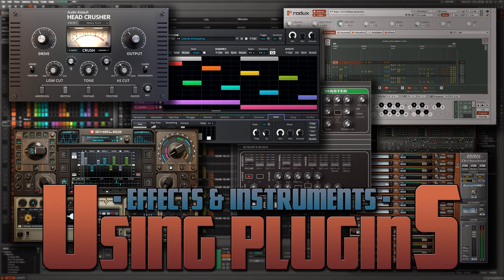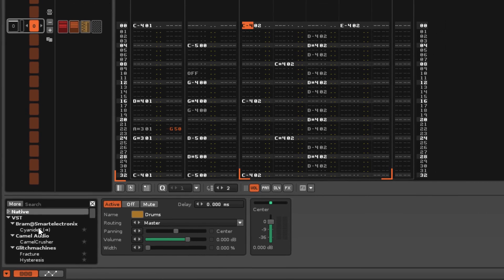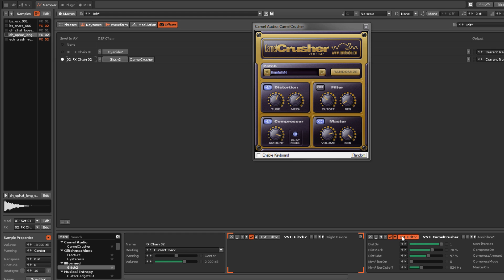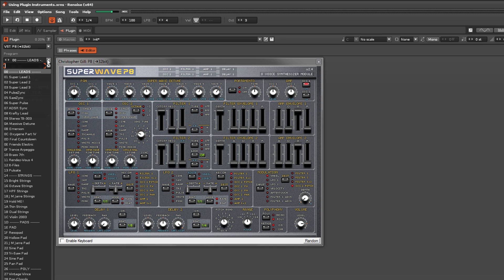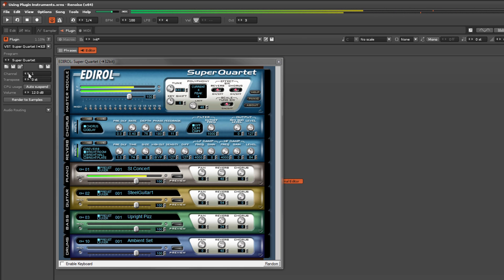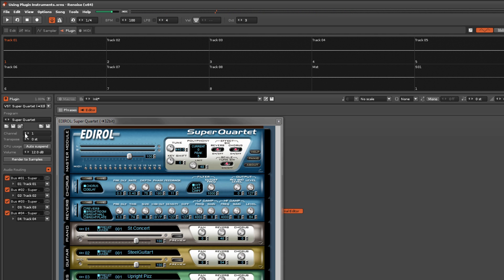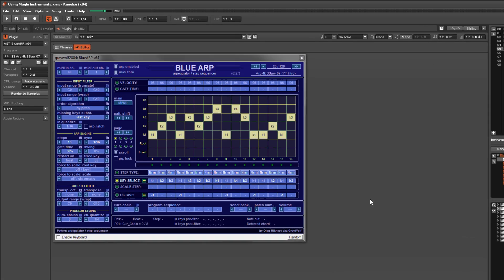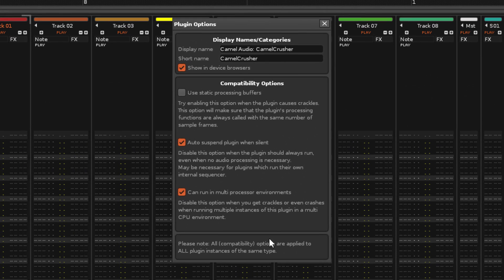Using Plugins - Effects & Instruments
We take a look at using external, third-party plugins, which come in the file-types of VST, Audio Units, LADSPA and DSSI.

0:00 - Intro
0:25 - Installing & Detecting Plugins
1:16 - Plugin Effects
4:05 - Plugin Instruments – Basic Controls
6:42 - Plugin Instruments – Audio Routing
7:46 - Plugin Instruments – Plugin Aliasing
9:17 - Plugin Instruments – MIDI Routing
10:07 - Plugin Instruments – Disadvantages
10:50 - Compatibility Options